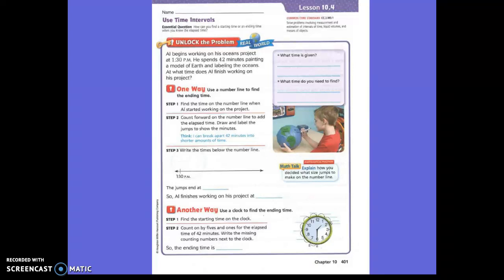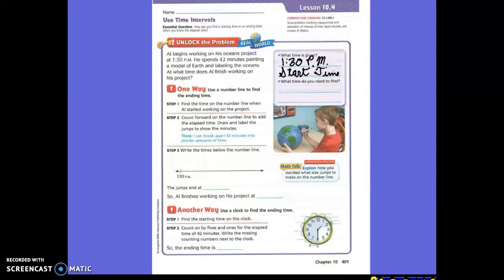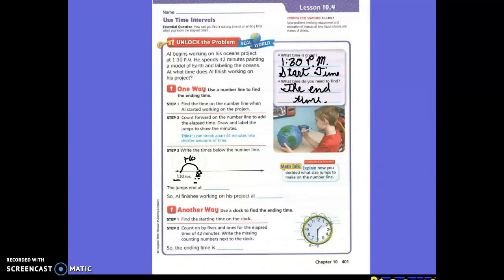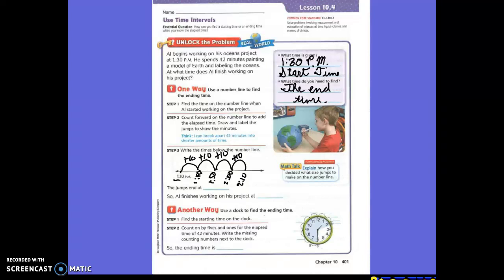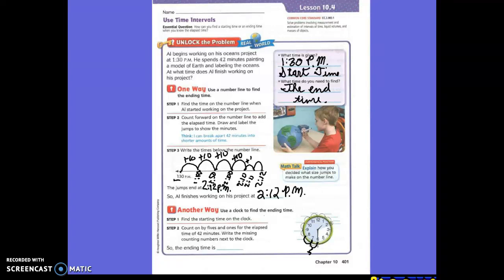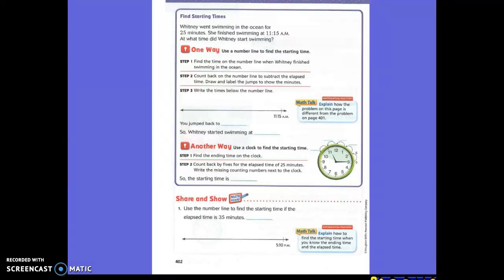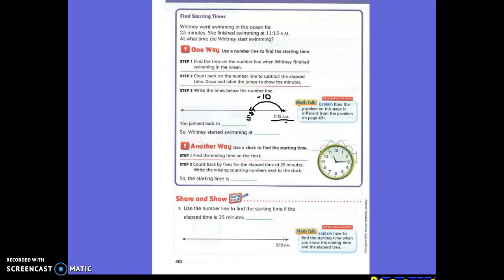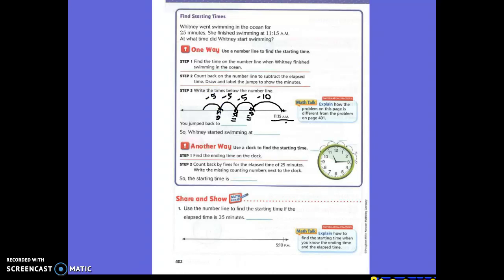10.4 Use Time Intervals (3rd)